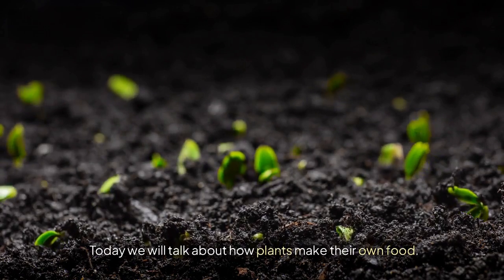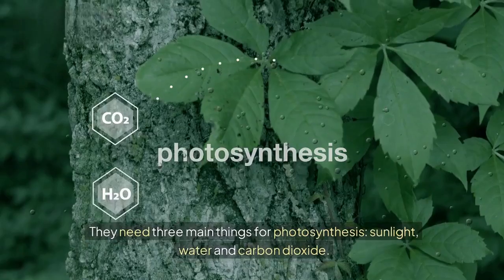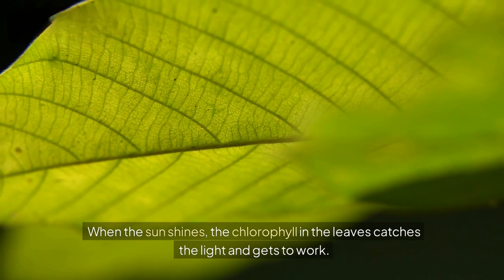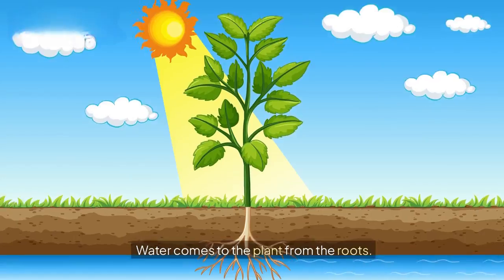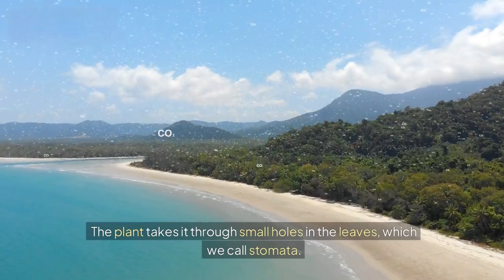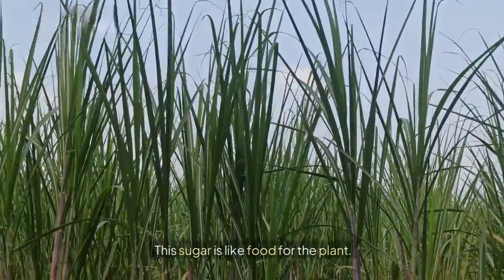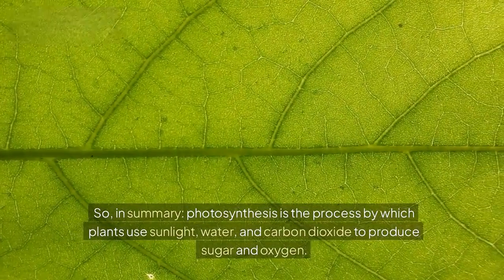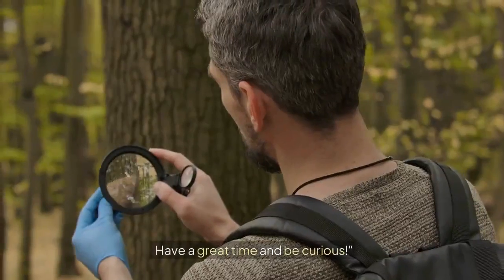How Photosynthesis Works!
🌿 Welcome to "How Is It"! In this exciting episode, we're diving into the amazing world of photosynthesis! 🌞

Join us as we explore how plants turn sunlight into food. We'll break down the process into easy-to-understand steps, perfect for kids and curious minds of all ages.

🔬 What You'll Learn:

What photosynthesis is and why it's important.
The role of sunlight, water, and carbon dioxide.
How chlorophyll helps plants capture light.
The magic of turning light energy into food energy.
Watch until the end for a fun quiz to test your new knowledge! 🌱